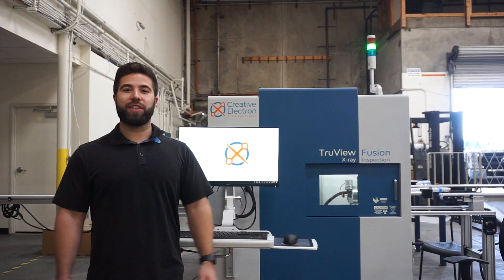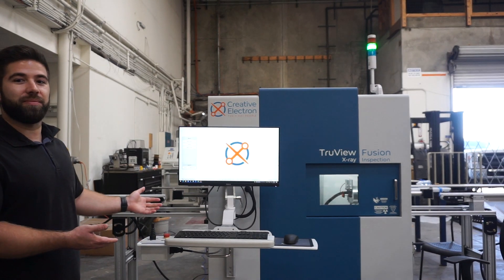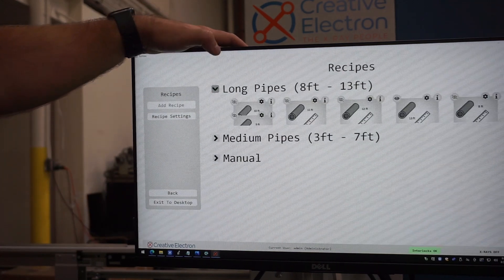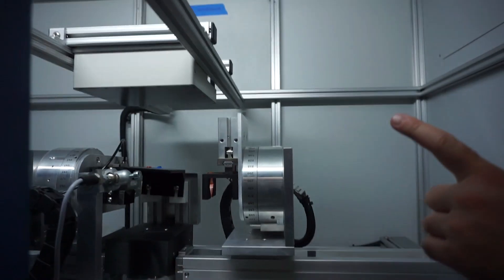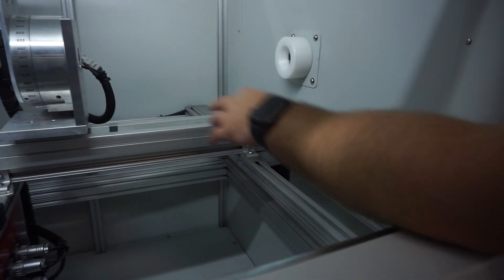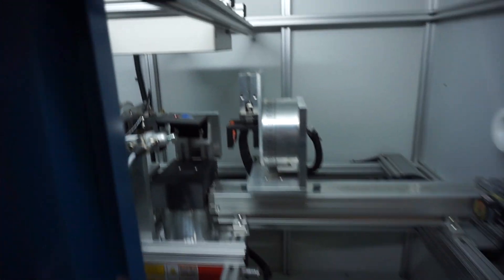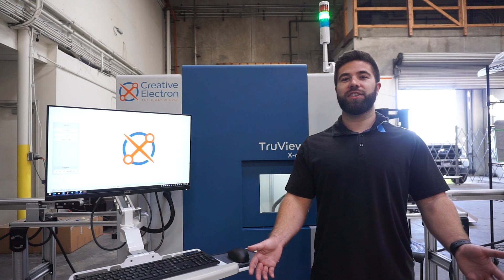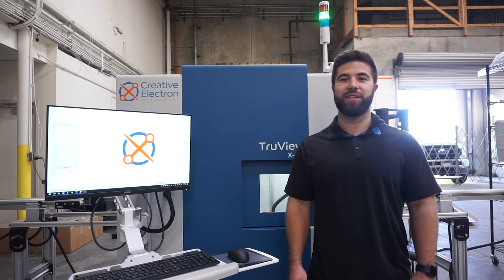TruView™ Fusion X | Pipe Inspection System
TruView™ Fusion X custom built for X-ray pipe inspection.